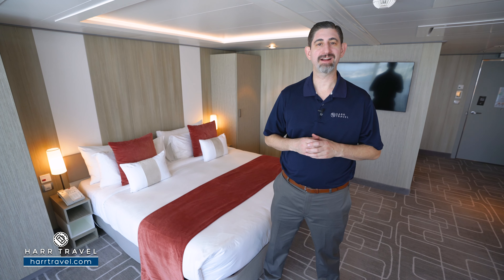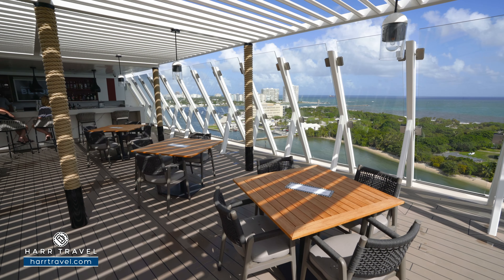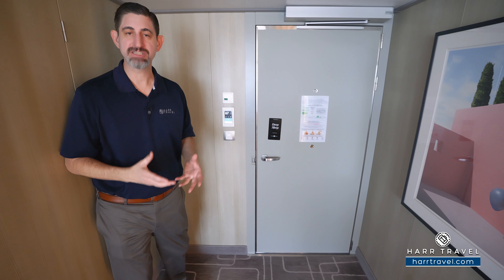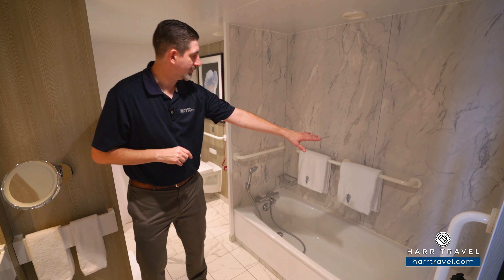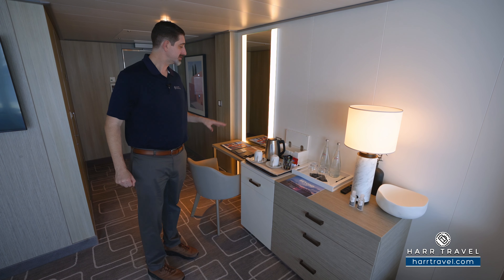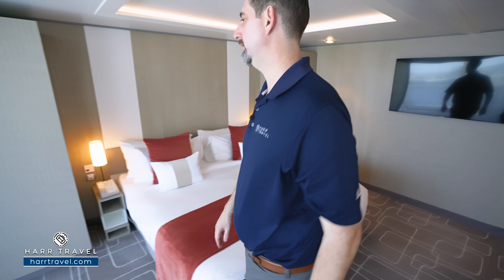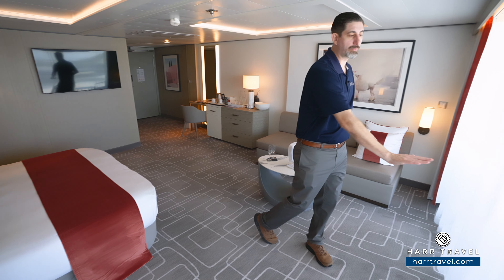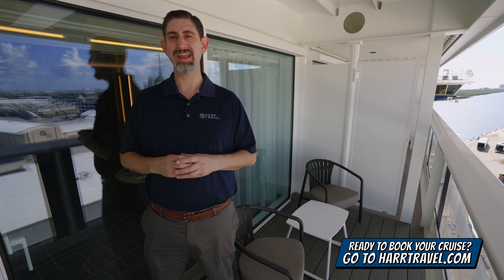Celebrity Beyond | Accessible Sky Suite Full Walkthrough Tour & Review 4K | Celebrity Cruises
Join Danny on a full walkthrough tour of an Accessible Sky Suite aboard the Celebrity Beyond. Celebrity has done an amazing job making the Edge an incredibly accessible ship. From shows, to bars, restaurants, and even creating accessible suites so that everyone can enjoy the Retreat experience.

Ready to book this amazing suite?

Category S1
Sky Suite Acsess
Decks: Deck 12, Deck 11, Deck 10, Deck 9, Deck 8, Deck 7, Deck 6

Sky Suites offer breathtaking views of the outdoors from anywhere in the stateroom, with a window between the bathroom and living space, which allows daylight to shine into the bathroom through the veranda. The king-sized bed is also rotated to face the ocean, promising guests the most awe-inspiring visuals and unrivaled comfort. Guests enjoy the luxury of personal butler service, which includes assistance with unpacking and packing, in-suite lunch and dinner service, and complimentary in-suite espresso and cappuccino from Cafe al Bacio. When staying in the Sky Suite, guests will also enjoy access to The Retreat (for Suite Guests), including the private restaurant Luminae @ The Retreat, The Retreat Lounge, and The Retreat Sundeck, including The Retreat Pool and The Retreat Pool Bar.

Special Suite Amenities: Your 24 hour European butler service includes priority check-in, welcome bottle of sparkling wine with fresh fruit and flowers, assistance with packing and unpacking your luggage, an expanded room-service menu with full meal service in your suite, in-suite afternoon tea service, evening hors d'oeuvres, complimentary espresso and cappuccino, restaurant seating preferences, shoeshine service, and Celebrity tote bag.

CELEBRITY BEYOND

So Much More Than a Suite
A place so exclusive it has no address, The Retreat is the ultimate luxury vacation experience. Every guest not only enjoys stunning suite accommodations but also private dining, exclusive spaces, and a long lineup of services and amenities. Celebrity Beyond enhances this already unrivaled resort-within-a-resort with stunningly reimagined spaces

The Retreat Sundeck
Celebrity Beyond offers you two levels of unadulterated outdoor bliss. Kick back poolside with a cocktail delivered by a dedicated attendant who’s there to take care of your every whim.

Luminae at The Retreat
Your private restaurant, Luminae at The Retreat, features a new design by Kelly Hoppen that’s as boldly elegant as the cuisine. And it’s been repositioned to the front of the ship with panoramic floor-to-ceiling views as good as our Iconic Suites. Explore exclusive menus crafted by our Michelin-starred chef that you won’t find anywhere else on board, including signature dishes designed by legendary chef Daniel Boulud, our Global Culinary Ambassador

Main Dining
We completely reimagined our already incredible main dining experience when we introduced Celebrity Edge, and it’s only getting better on our third Edge Series ship, Celebrity Beyond. Once again, you can discover not one but four complimentary main restaurants.

Specialty Dining
We take that philosophy even further on Celebrity Beyond by bringing back the mouth-watering specialty restaurants created for Celebrity Edge and adding to the list an incredible new restaurant created by the world-renowned chef, Daniel Boulud.

The Persian Garden
The Persian Garden pass includes use of the aqua therapy environments from aromatic steam to tropical rain showers for a rejuvenating experience. Aqua Class guests enjoy unlimited access to The Persian Garden.

The Magic Carpet
The Magic Carpet is a cantilevered, floating platform that reaches heights of 13 stories above sea level. Majestically situated on the starboard side of the ship, it makes Celebrity Beyond’s sleek profile recognizable from miles away. Designed with comfortable seating, a full bar, and space for live music performances, it truly is a destination itself.

Eden
Eden offers a transformative atmosphere that changes from chillful mornings to playful afternoons to wonderful evenings. With Eden Café, Eden restaurant, and Eden Bar, three levels of cozy nooks, lounge seating, and lively entertainment, no matter what time of day or night you visit Eden, it will leave you intrigued and wanting more.

Resort Deck
The Resort Deck is unlike any other outdoor space at sea—or anywhere. Here, you’ll find endless ways to enjoy the outdoors and connect with the sea, including the Rooftop Garden, the adults-only Solarium pool, and the Main Pool—an asymmetrical space surrounded by an outward-facing, terraced pool deck, so while unwinding poolside.